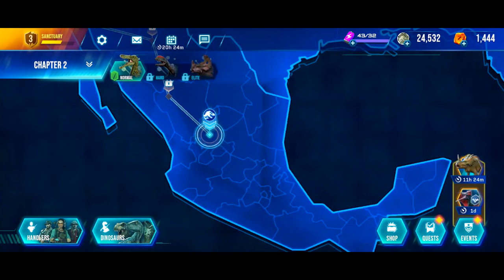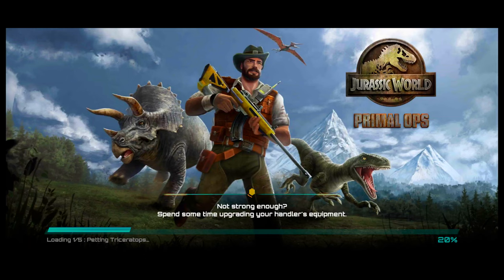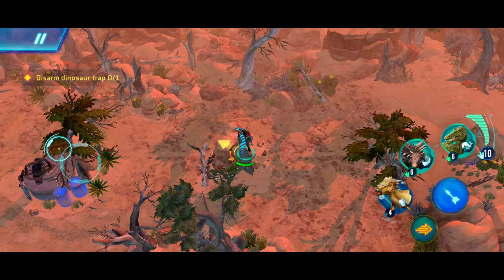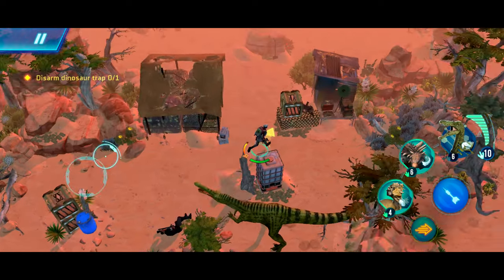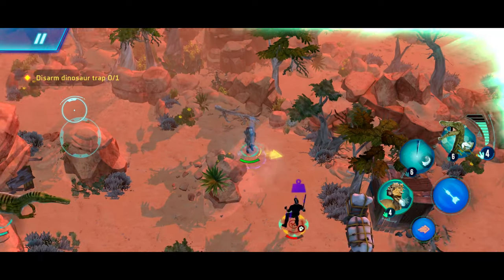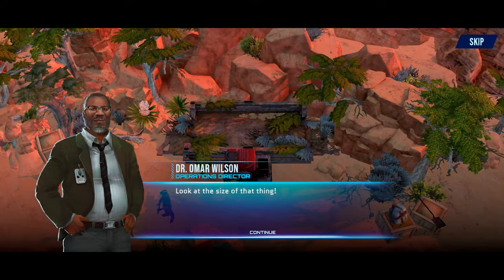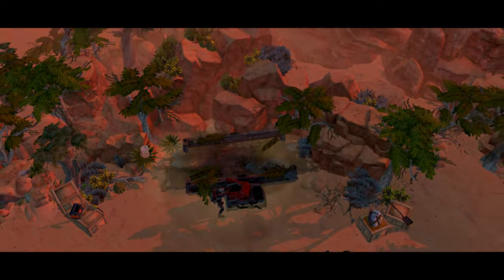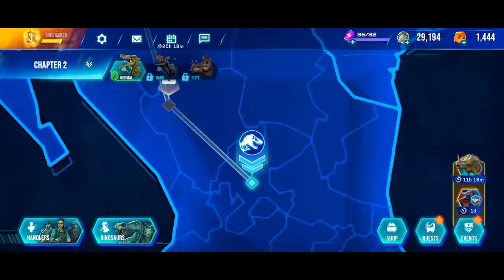DISARMING DINO TRAP !!!- Jurassic World Primal OPS Gameplay | Episode 1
Disarming a Dino Trap